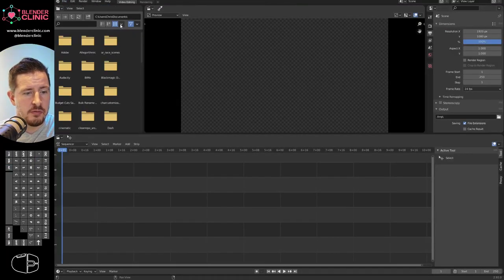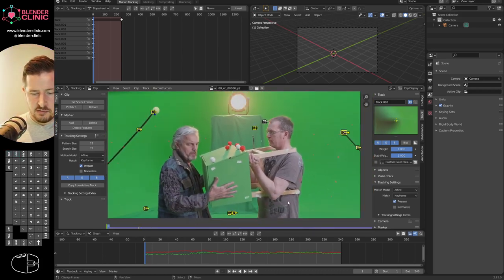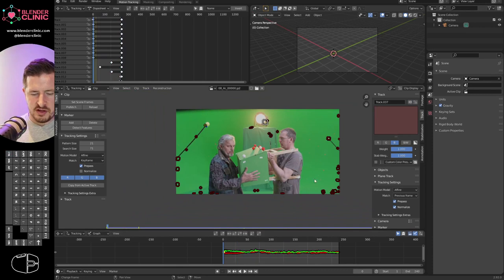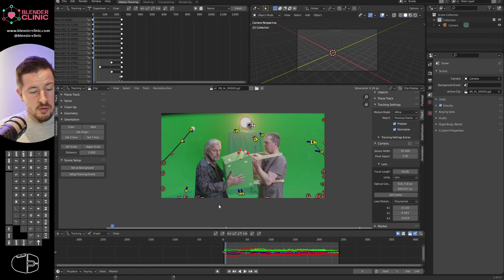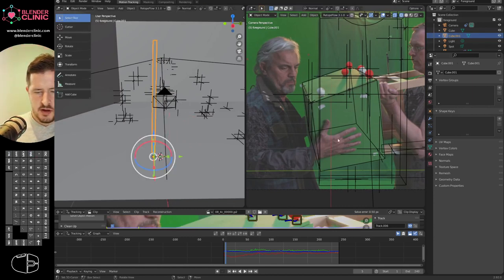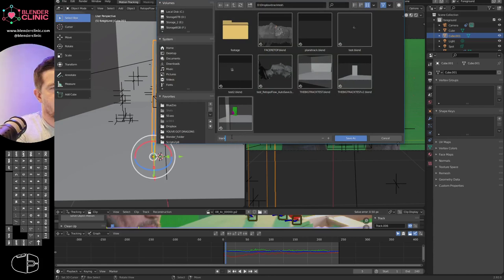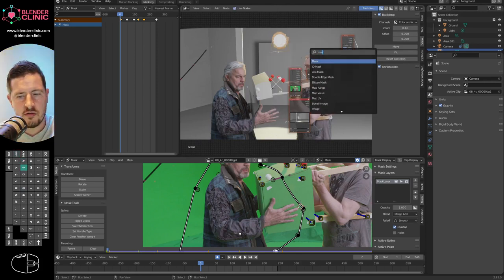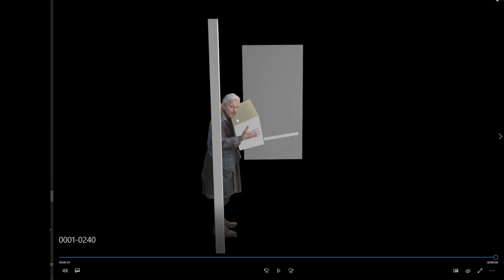Quickstart guide to blender tracking, masking and compositing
Quickstart guide to blender tracking, masking and compositing.  A condensed guide to the principle skills of vfx work in blender Including tracking, masking and a basic composite.

password is "blender"

Footage License is cc-by free to use and share privided you give credit to the blender cloud!
Original Link to the Footage ((Blendercloud) May require subscription):-